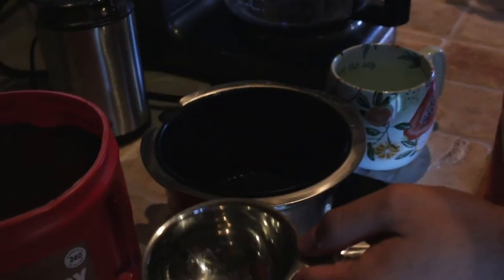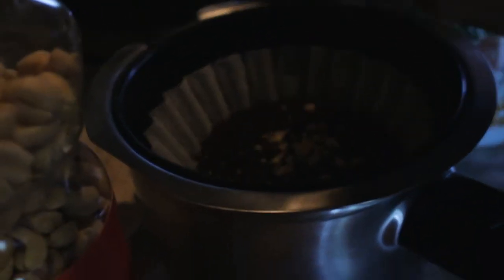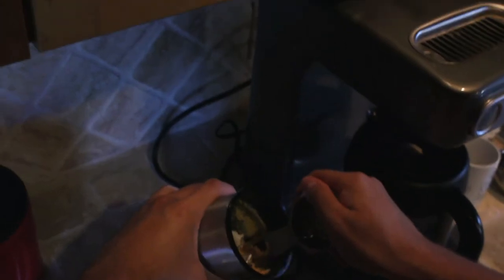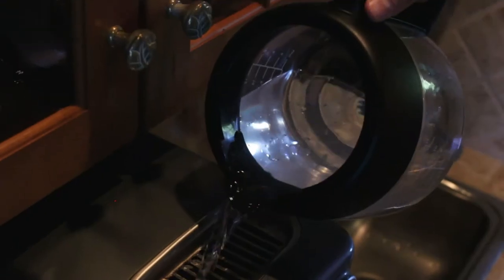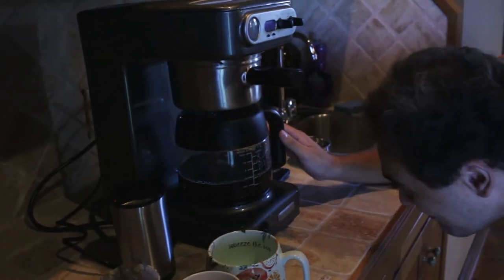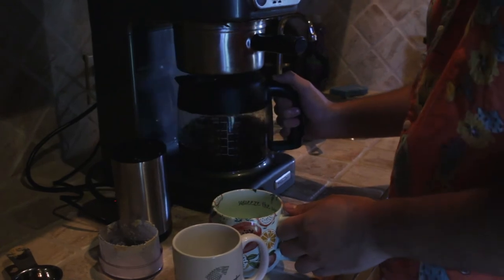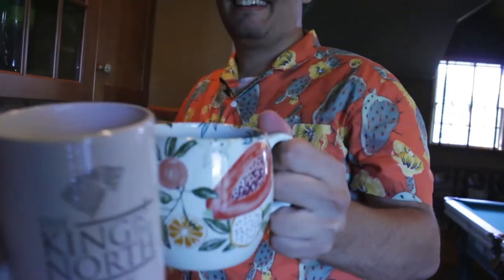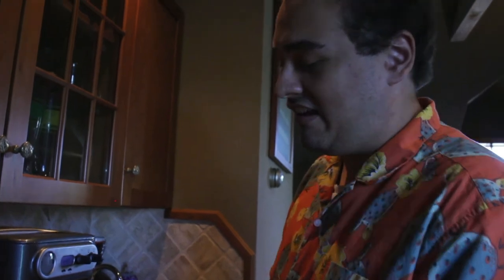This Does Not Belong In Coffee...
Why didn't you warn us about this?!? Because WE needed to try it. That, and I ate a PB&J sandwich awhile back and I had a hankering for one... IN THE FORM OF COFFEE!!

Minor Circuit [Original] | Super Smash Bros. Ultimate
Midnight Stroll [Relaxing Study Music] by Ghostrifter Official

Description Tags: coffee, Screw It, Brew It, peanut butter, jelly, PB&J